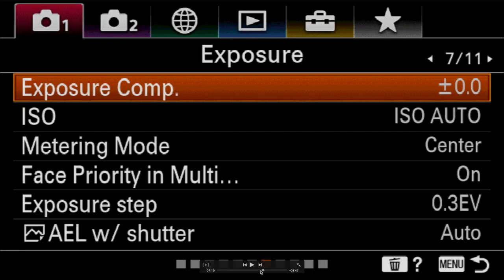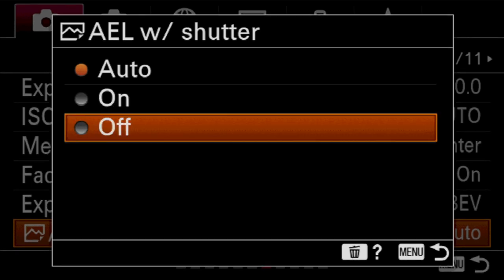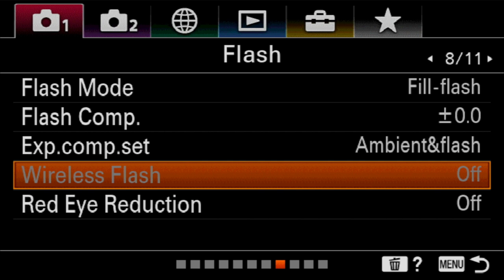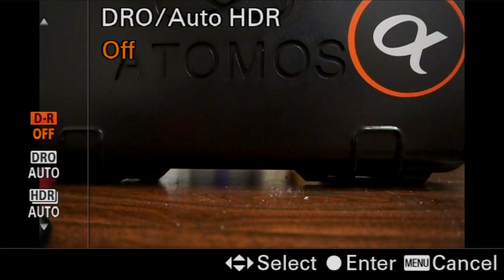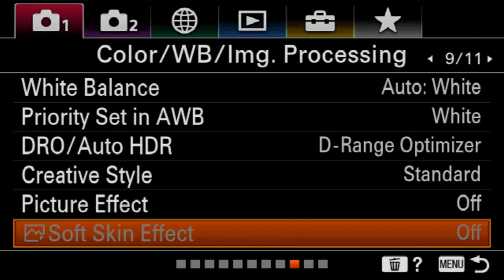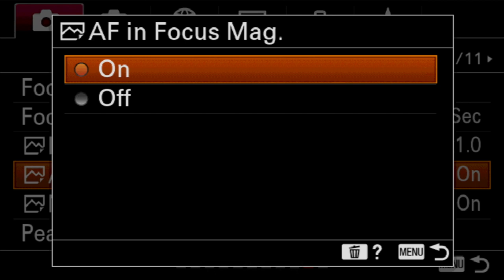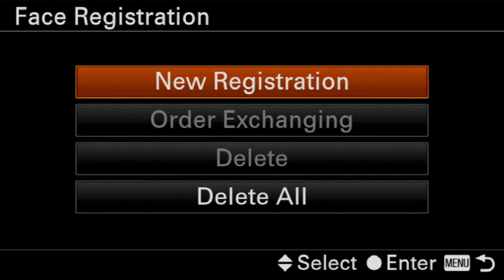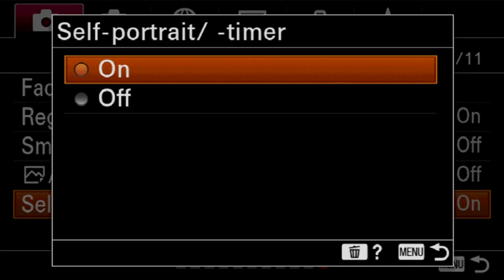Sony a6100 Shooting Menu, Part 3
Over the course of several videos we are going to explore the shooting menus for the Sony a6100, touching on every option and when we might use each choice. Today we will look at pages7-11. If you haven't already, please do checkout our video on the quick menu for this camera.

Where we believe everyone should have the essentials skills and knowledge to create beautiful visual art with photographic equipment.